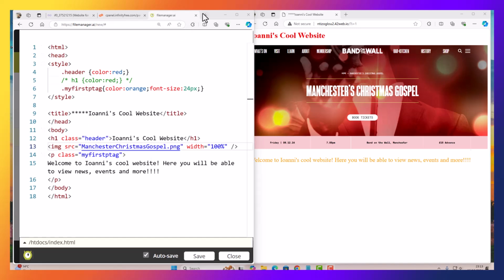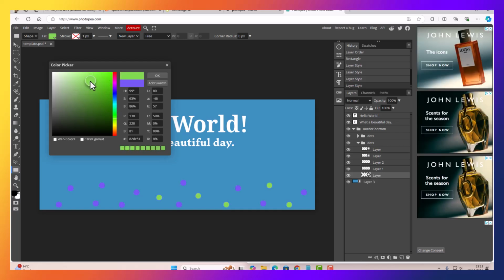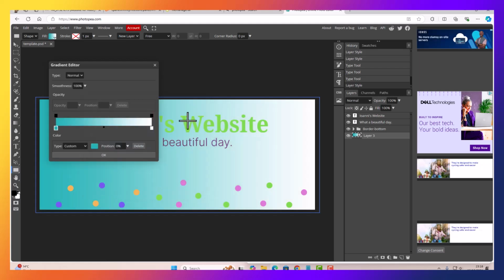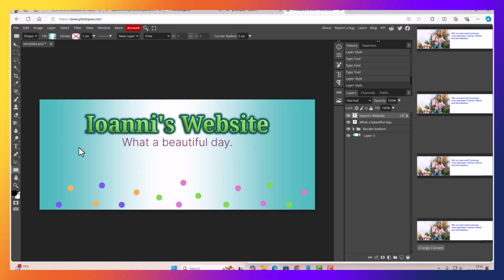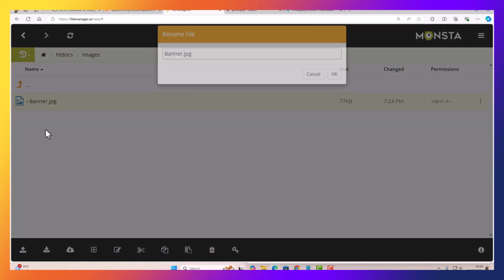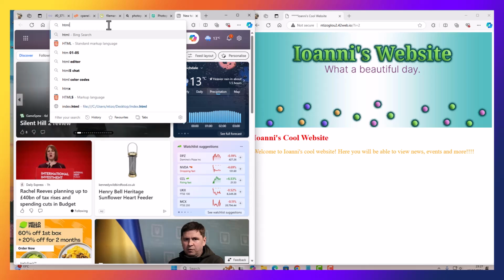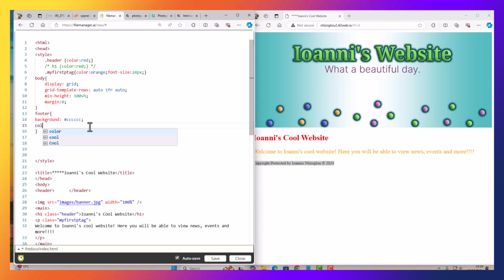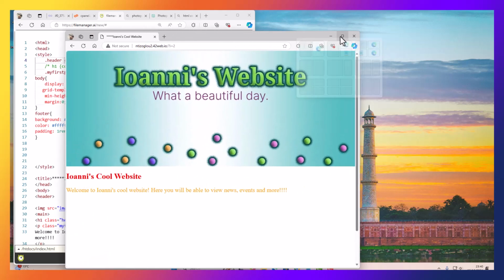How to create an attractive header and apply this header into a webpage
How to create an attractive header and apply this header into a webpage. How to ensure the footer always stays at the bottom of the html page.